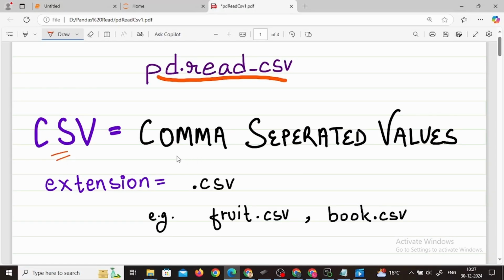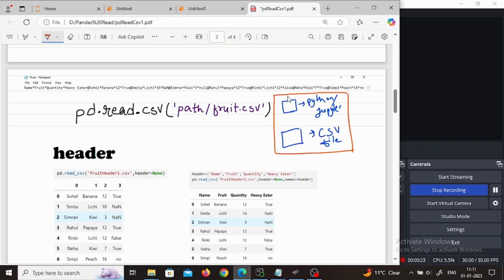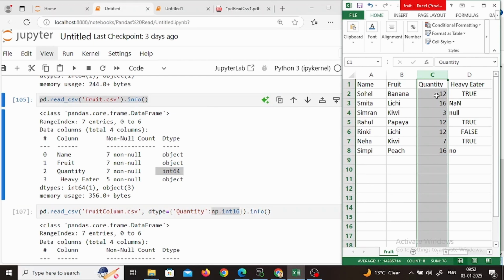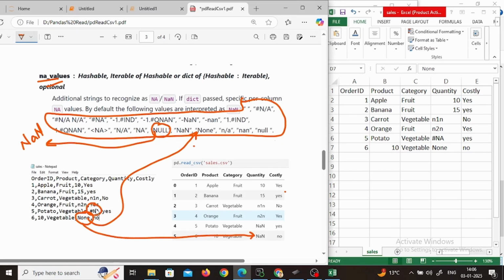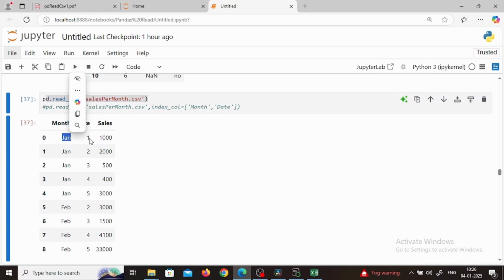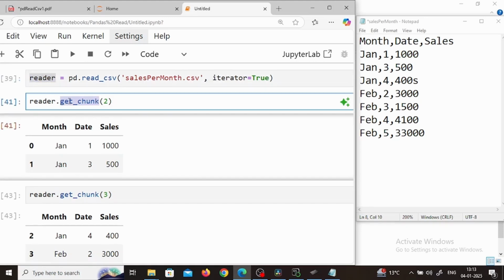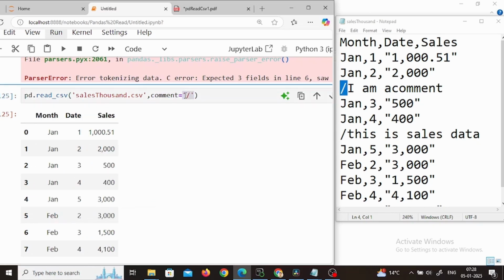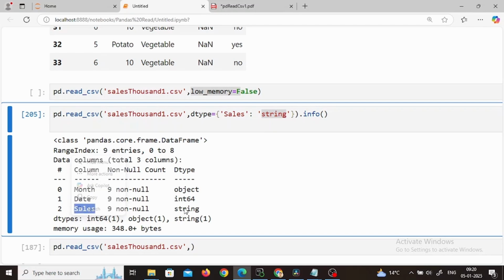Unlock the Full Power of pd.read_csv() in Pandas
In this video, we dive into the powerful pd.read_csv() function in pandas and explore its various parameters for efficiently handling CSV files. Here's what you'll learn:

Basic Usage: How to read a CSV file into a DataFrame.
Header Handling: Skipping, custom naming, or ignoring headers.
File Paths: Accessing CSV files using relative or absolute paths.
Column Selection: Reading specific columns for optimized performance.
Data Types: Enforcing custom data types using the dtype parameter.
Missing Values: Handling missing data with na_values, keep_default_na, and na_filter.
Indexing: Setting single or multi-level indexes with index_col.
Data Transformation: Using converters for real-time column transformation.
Row Control: Skipping rows with skiprows, limiting rows with nrows, or ignoring blank lines.
Chunking: Processing large files in chunks for memory efficiency.
Quote and Comment Handling: Managing quoted text with quotechar and ignoring comments with comment.
Thousands Separator: Handling formatted numbers using thousands.
Error Handling: Managing malformed rows with on_bad_lines.
Custom Dialects: Using the csv module to define parsing rules.
Whitespace Handling: Removing unnecessary spaces with skipinitialspace.
By the end of this video, you'll have a solid understanding of how to use pd.read_csv() for reading and processing CSV files in various real-world scenarios. Watch now to level up your data manipulation skills in pandas!